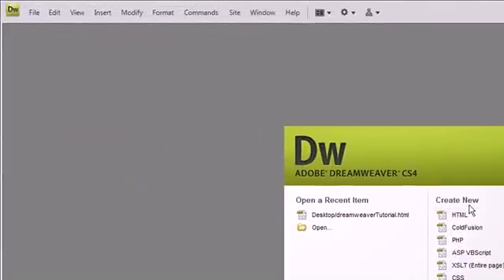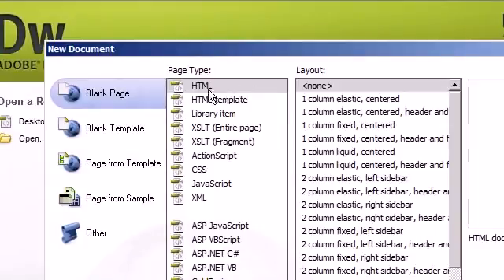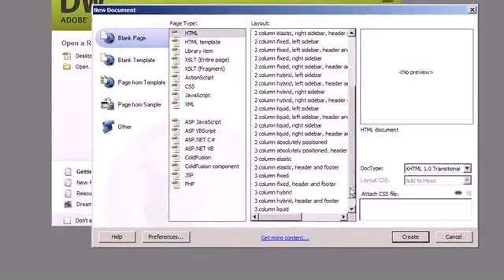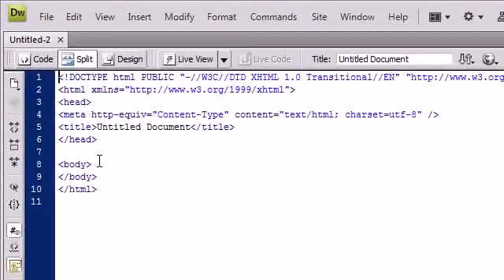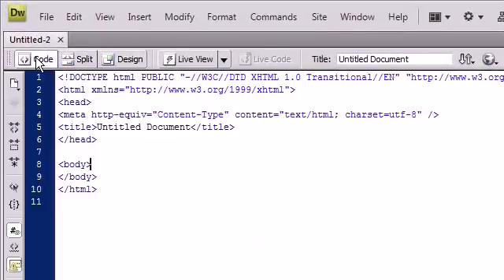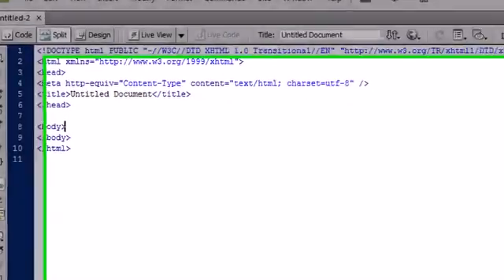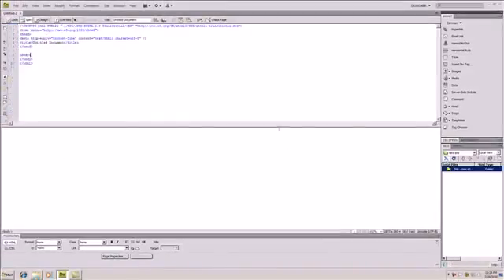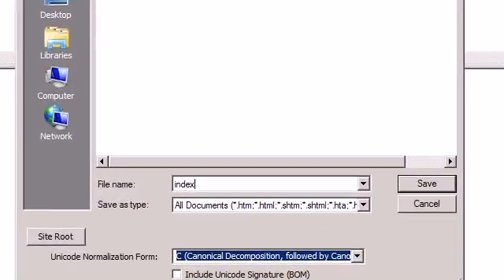Dreamweaver CS4 Tutorial 2 Creating a New HTML File